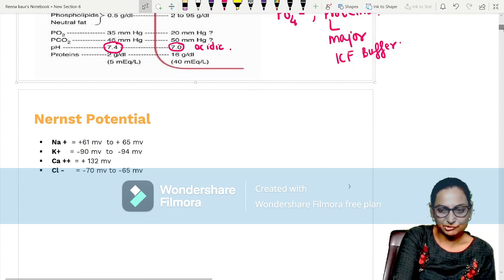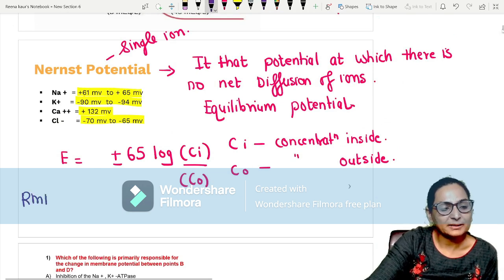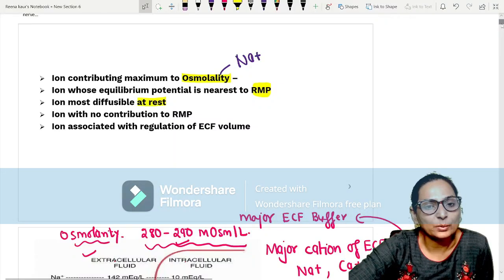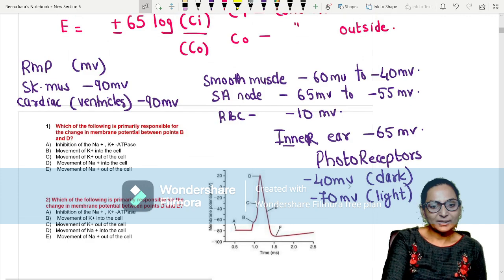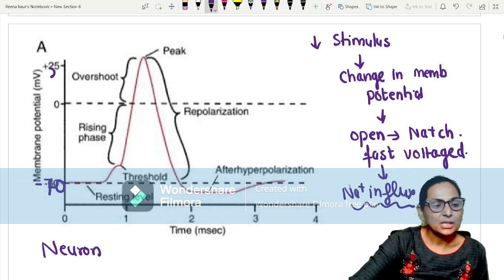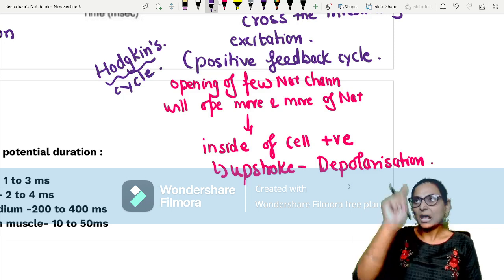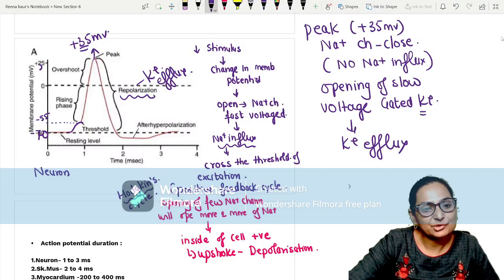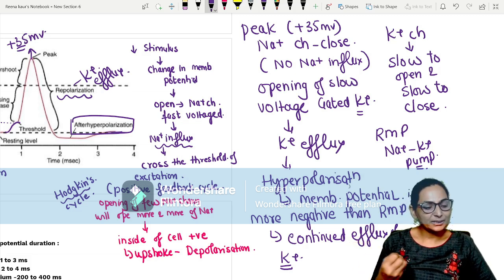Nernst Potential and Action Potential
One of the must known competency of physiology, the phases and the ionic basis of action potential